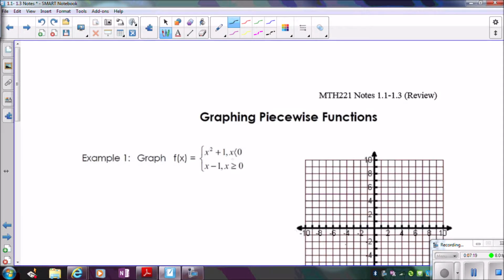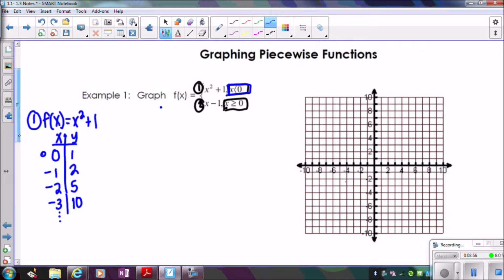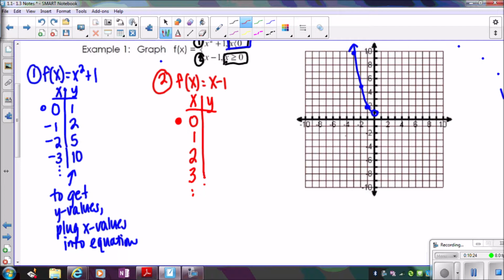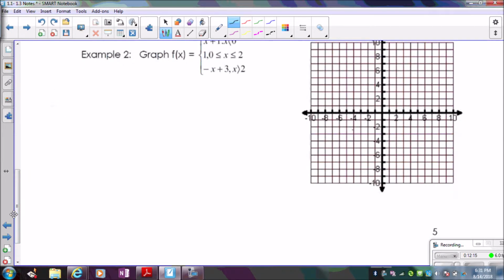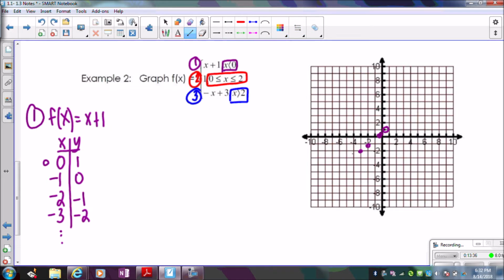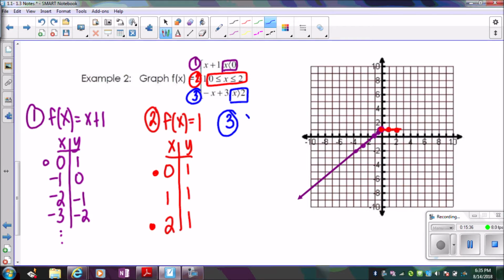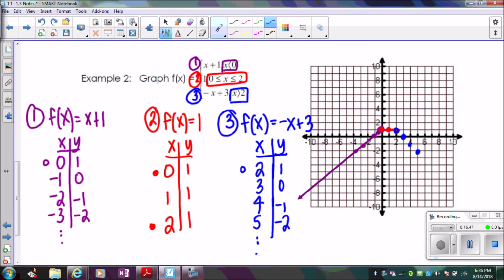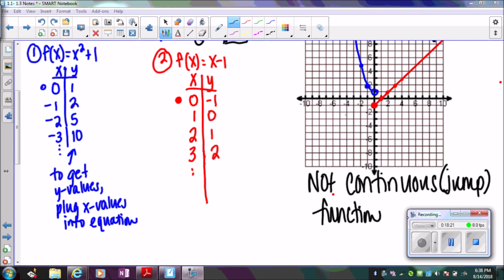1.1- 1.3 VIDEO 4 Graphing Piecewise Functions